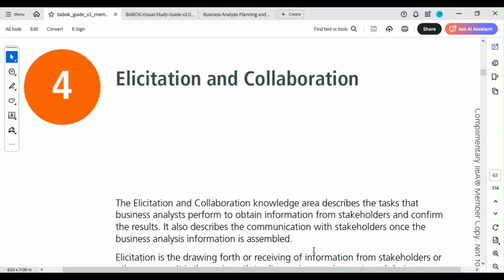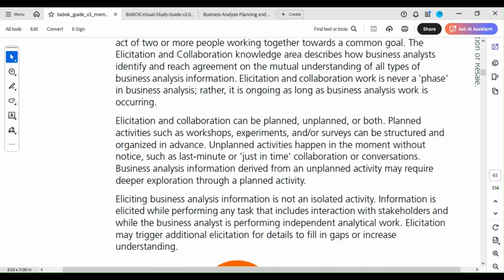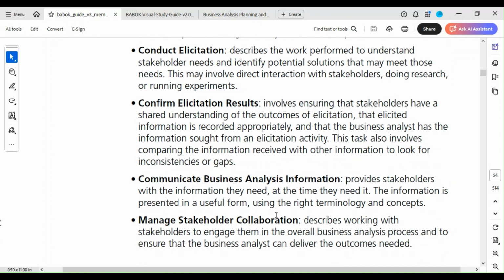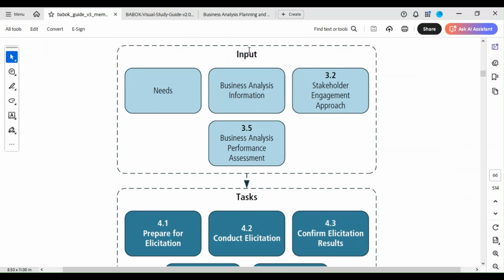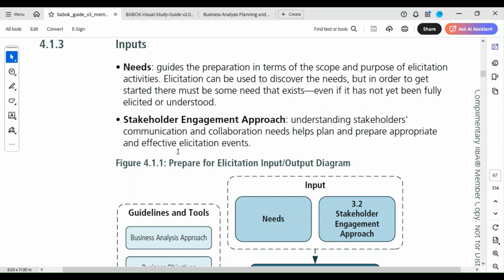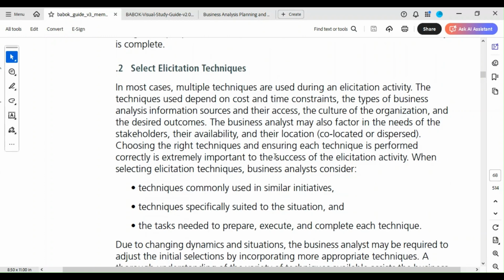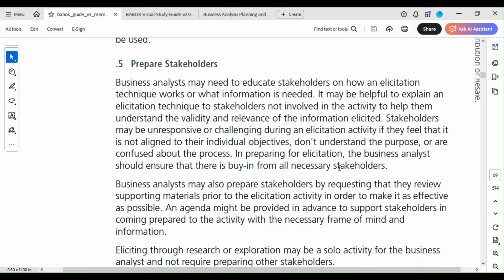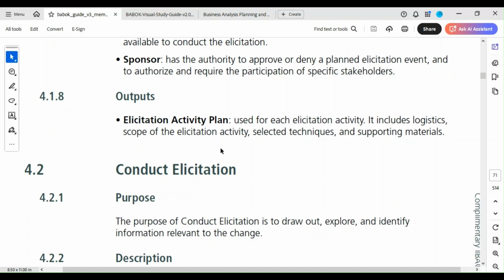Prepare for Elicitation (Techniques) Business Analysis for Beginners Business Analyst(Exam Tutorial)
“Master Elicitation & Collaboration in Business Analysis | BABOK Techniques Explained (IIBA CCBA/CBAP Guide)”

Unlock the secrets of Elicitation and Collaboration from the BABOK® Guide v3 – a core knowledge area for all Business Analysts preparing for CBAP, CCBA, or ECBA certifications.

In this video, we break down all tasks under Elicitation & Collaboration, discuss key techniques, best practices, and give real-world examples that help bridge theory with practical application.

Whether you're prepping for IIBA certifications or aiming to enhance your business analysis skill set, this guide is a must-watch!

0:00 – Intro: Why Elicitation and Collaboration Matters
1:52 – Overview of BABOK® Knowledge Areas
3:12 – What is Elicitation & Collaboration?
5:30 – Task 1: Prepare for Elicitation
8:45 – Techniques for Preparation (Interviews, Workshops, etc.)
11:20 – Task 2: Conduct Elicitation
14:10 – Types of Elicitation Techniques (Brainstorming, Observation, etc.)
18:35 – Task 3: Confirm Elicitation Results
21:00 – Why Validation Matters & How to Do It Right
23:10 – Task 4: Communicate Business Analysis Information
26:00 – Best Practices for Communication & Stakeholder Engagement
29:25 – Task 5: Manage Stakeholder Collaboration
32:40 – Tips for Dealing with Difficult Stakeholders
35:00 – Elicitation vs. Requirements Gathering – Key Differences
37:10 – Common Pitfalls in Elicitation & How to Avoid Them
40:05 – Real-World Example: Eliciting Requirements in Agile vs. Waterfall
43:15 – Exam Tips: What BABOK Expects You to Know (CBAP, CCBA)
45:00 – Wrap Up & Key Takeaways

Used Apps:
Song: Voice Over
Artist: Oluoma Udemezue
Source: TheTechyNed